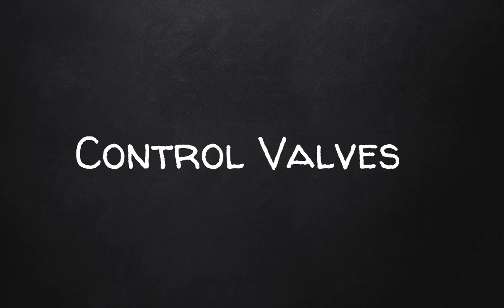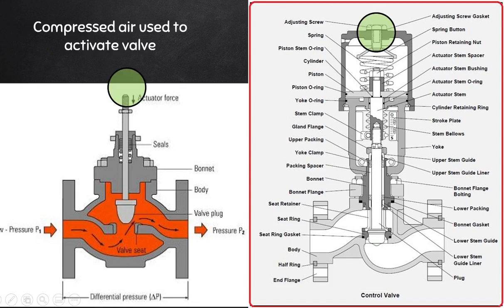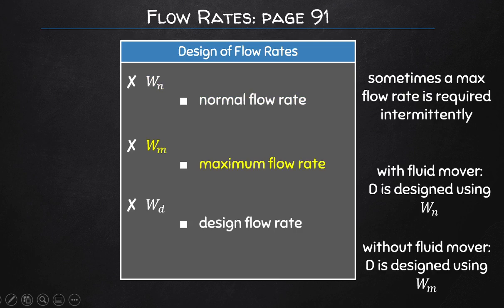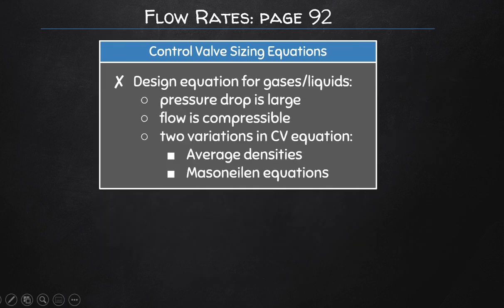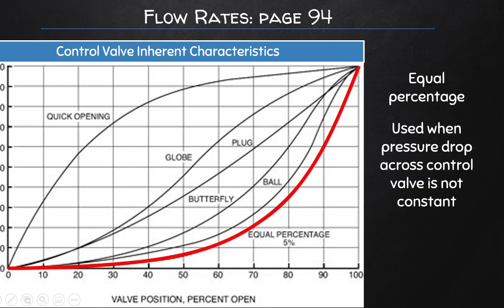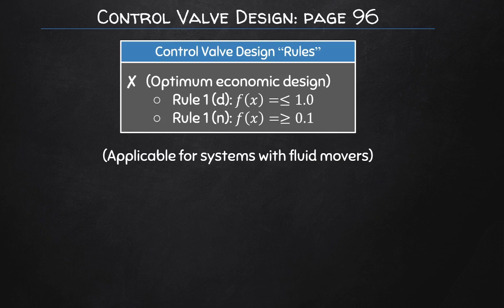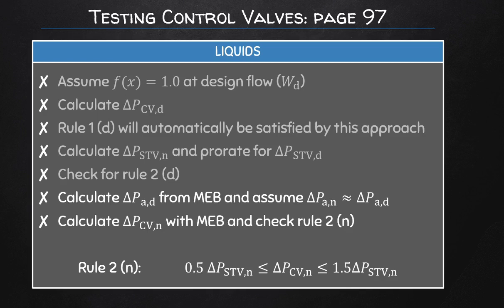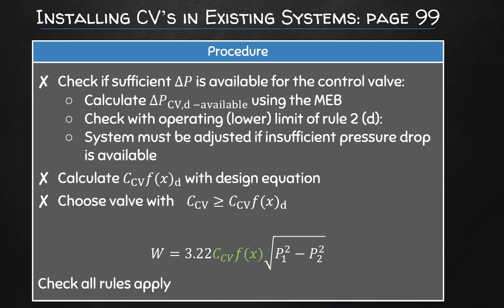P10a Control Valves